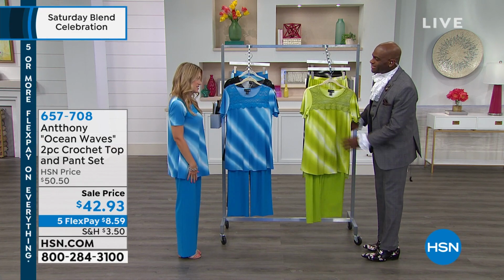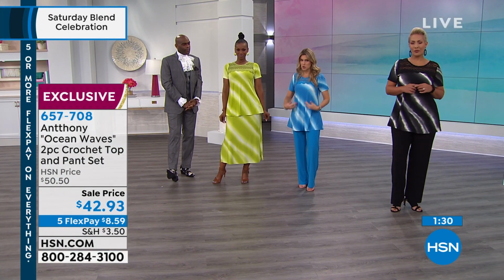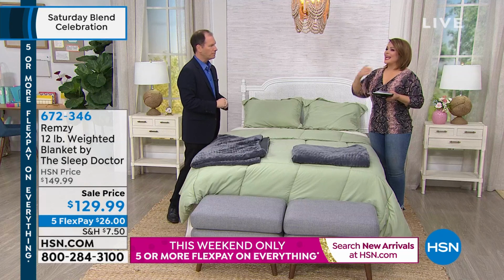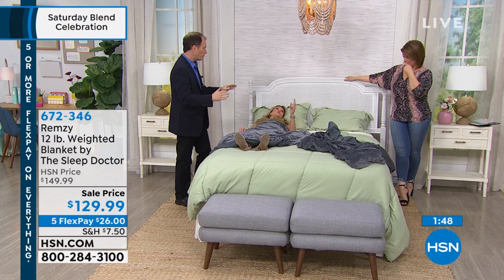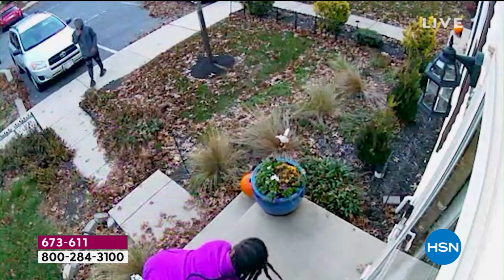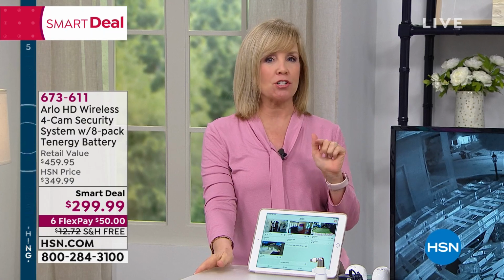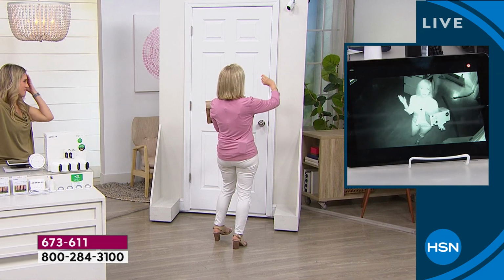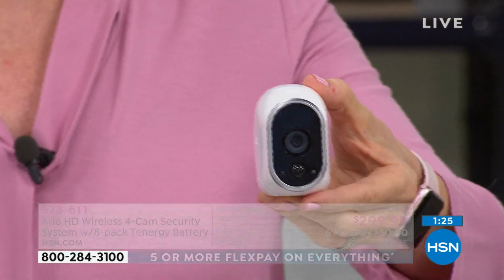HSN | Saturday Blend Celebration 07.20.2019 - 11 AM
Start the weekend off right-every Saturday will feature a mix of new favorites and top finds. Prices shown on the previously recorded video may not represent the current price.